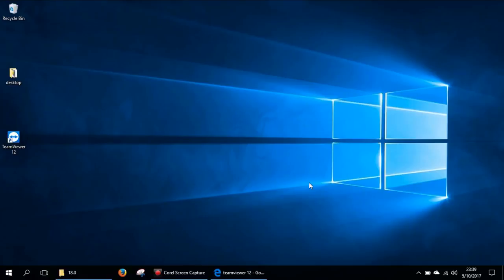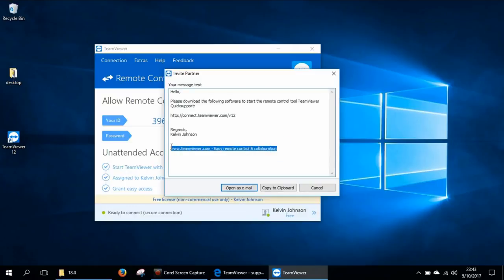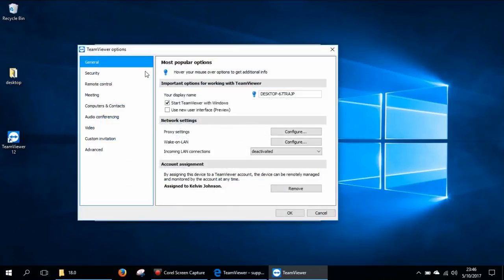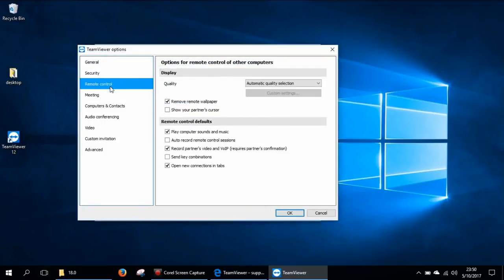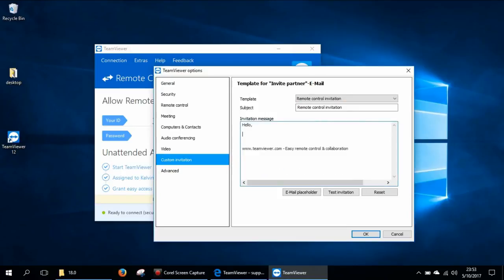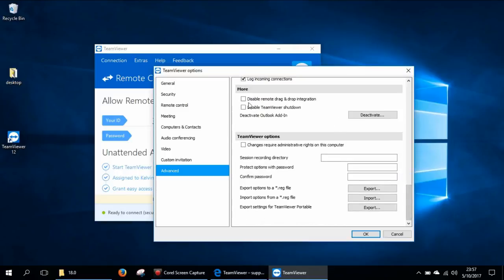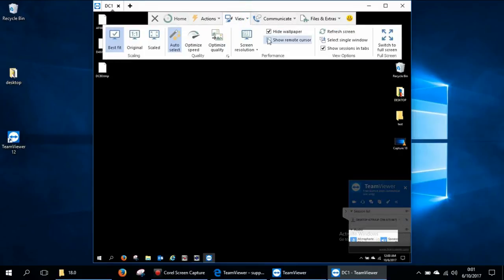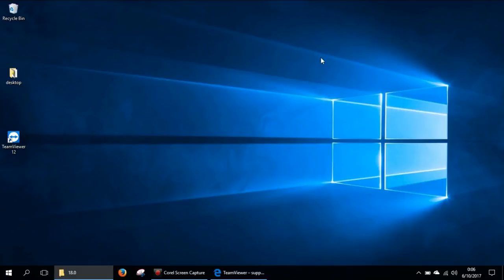TeamViewer 12 full tutorial | TeamViewer Training - Inside-Out | How to use Teamviewer 2021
This video explains in details the functionality of TeamViewer 12. How to connect and use  all the basic and advanced functions in TeamViewer.